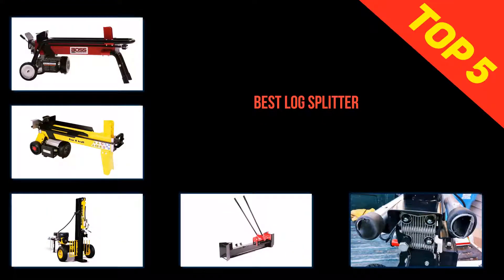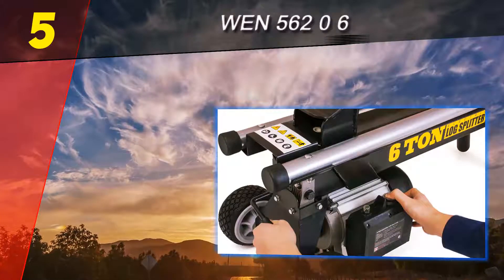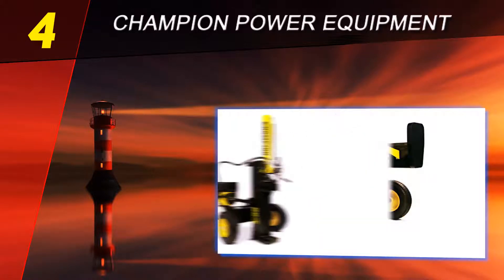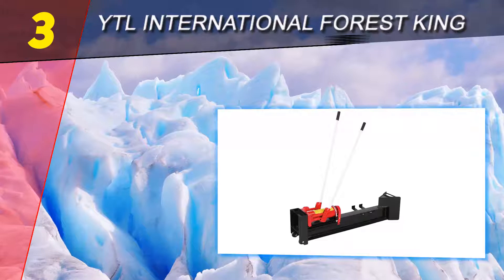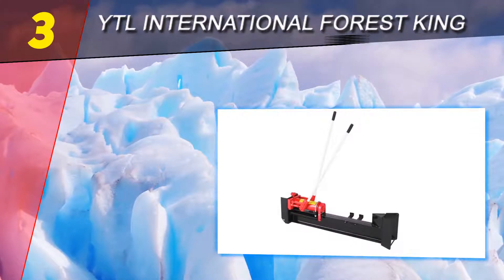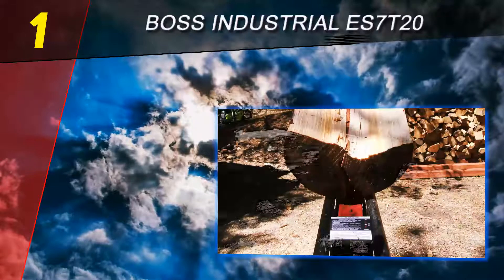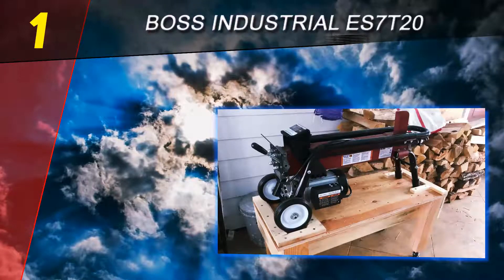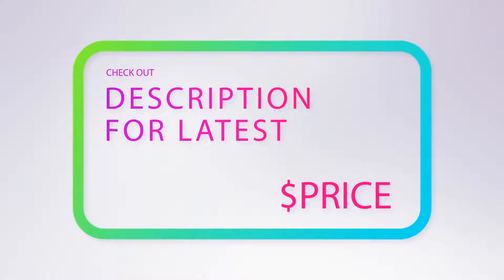Top 5 Best Log Splitter Of 2021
The 5 Best Log Splitter 2021! Here Is The Product Links,
1. Boss Industrial ES7T20

2. Pow’ R’ Kraft 655 5 6

3. Champion Power Equipment No.92 2 2 1

4. YTL International Forest King YTL231 0 1

5. WEN 562 0 6

This Is Our Top 5 Best Log Splitter. Hope you guys enjoyed this video. Please commend below and let me know what you think.